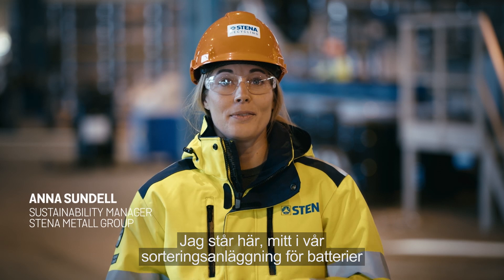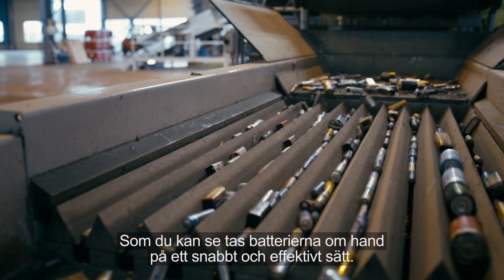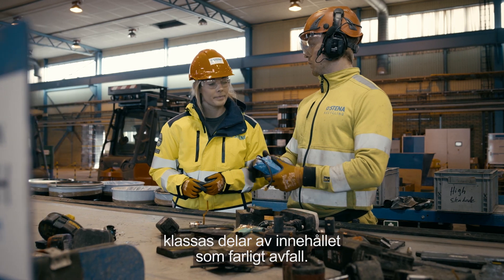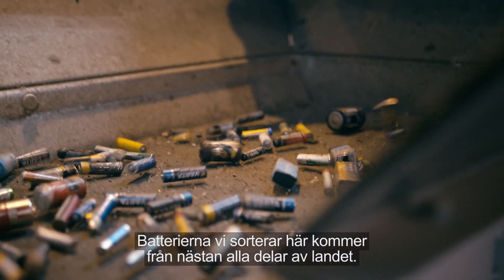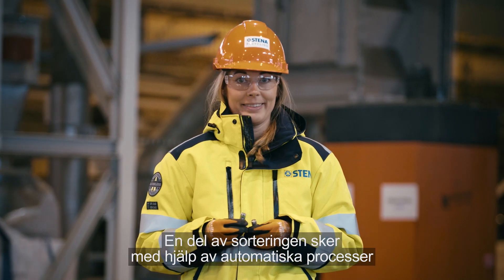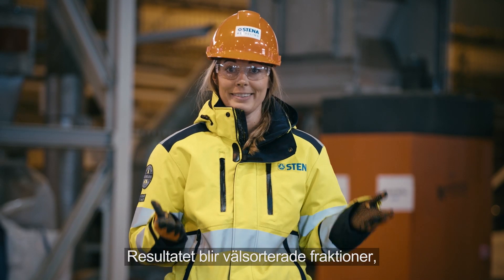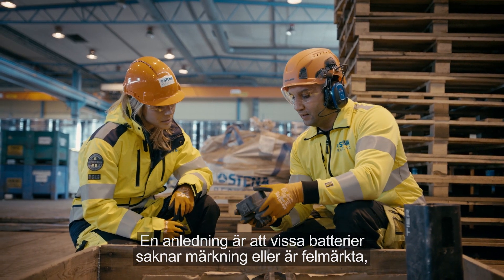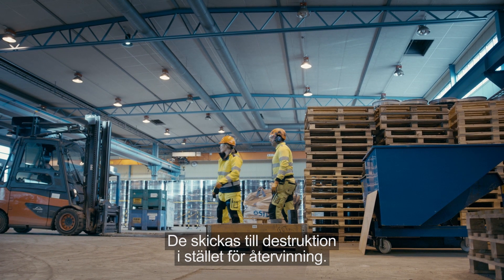Återvinning av litiumjonbatterier från elektronik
Ta del av hur återvinningen av småbatterier från alla typer av elektriska produkter går till på Stena Nordic Recycling Center. I sorteringsprocessen separeras batterierna för att bli resurser till nya batterier. Anna Sundell, Sustainability Manager, Stena Metall Group, guidar oss med bilder från SNRC i Halmstad.